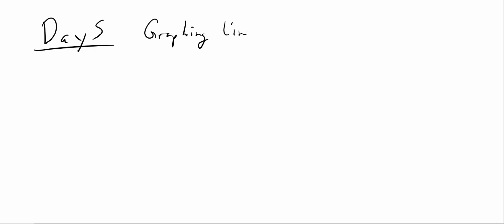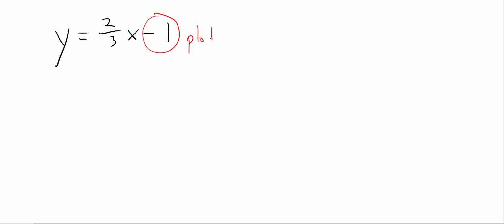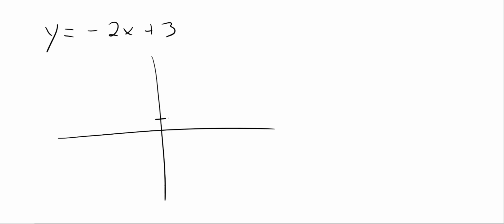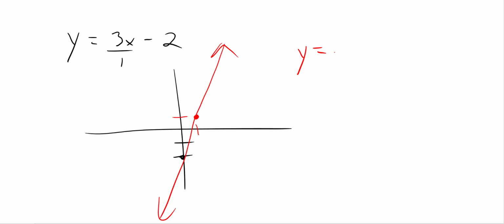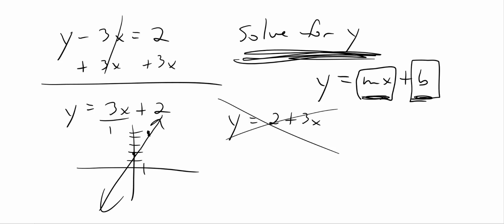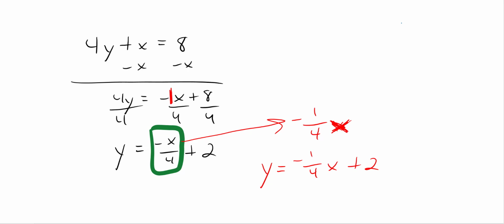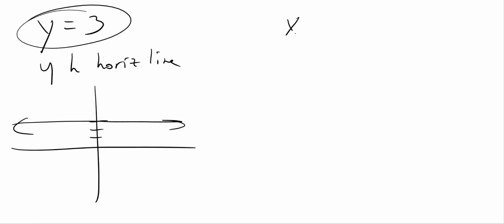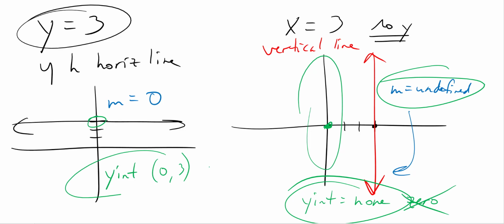M314 Ch 3 Day 5